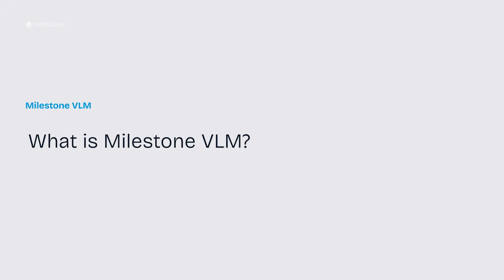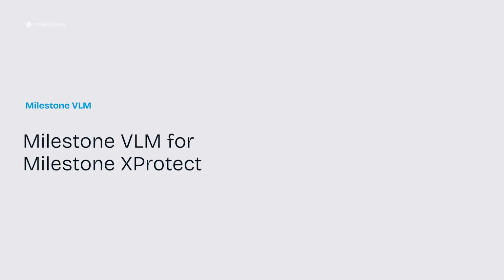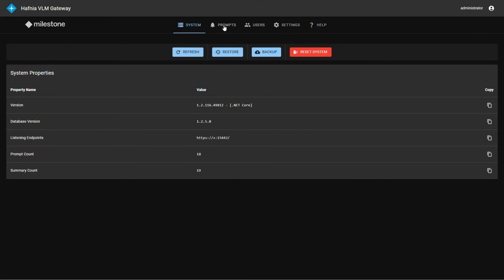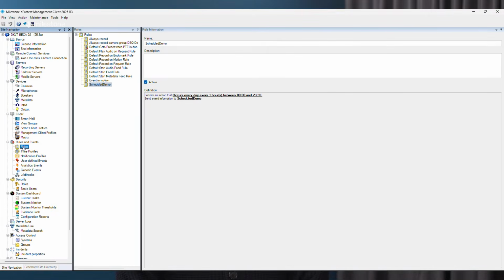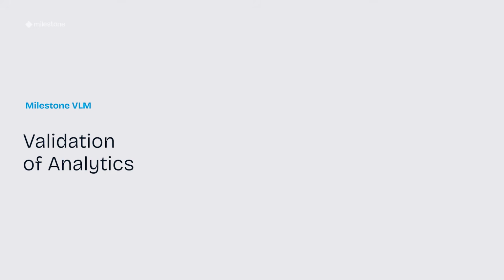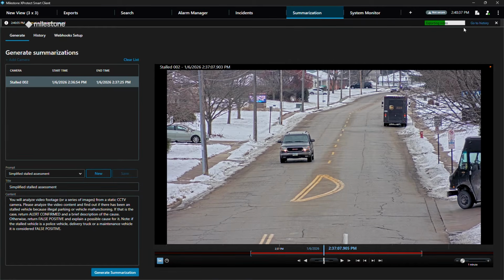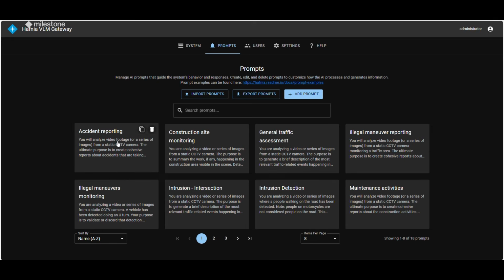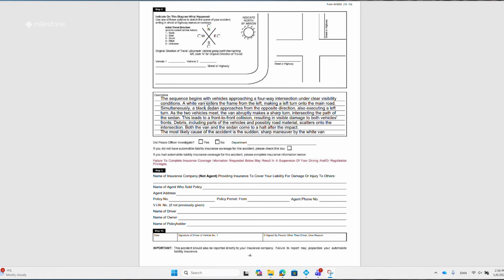What is Milestone VLM?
Discover the Milestone Visual Language Model (VLM) - a cutting-edge generative AI solution that transforms video surveillance with natural language descriptions. This comprehensive demo showcases how the VLM automates video analysis, validates false-positive detections, and generates detailed reports from surveillance footage.

The Milestone VLM integrates seamlessly with XProtect video management systems through the Video Summarization plugin, offering both operators and decision-makers powerful automation capabilities. Watch real-world use cases including automated parking violation validation and accident report generation that save time while improving accuracy and consistency.

Fine-tuned on tens of thousands of hours of compliantly-sourced video data, the VLM delivers intelligent text descriptions from simple natural language prompts. The platform-agnostic solution works with XProtect or integrates into third-party systems via RESTful API. Features include the VLM Gateway for prompt management, flexible triggering options (on-demand, scheduled, or event-driven), and customizable reporting formats.

Ready to revolutionize your video surveillance operations? Experience ethical, responsible AI designed specifically for smart cities.